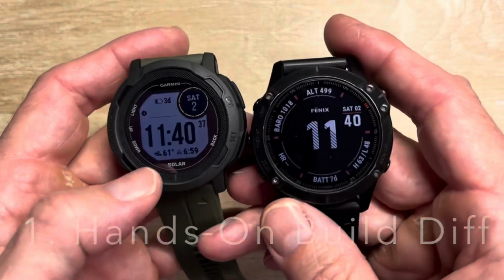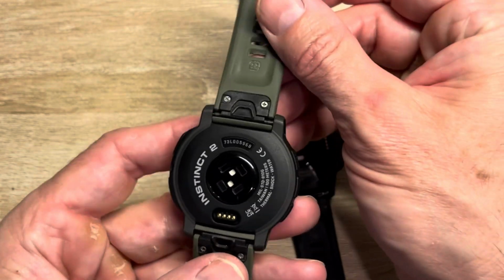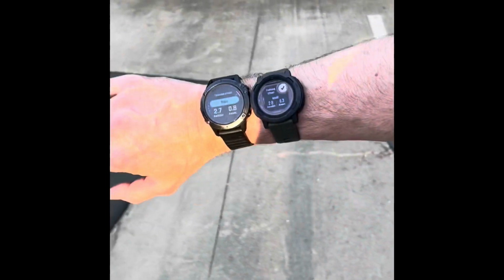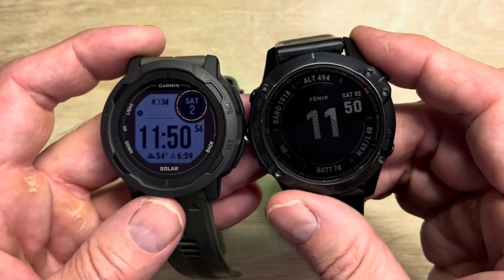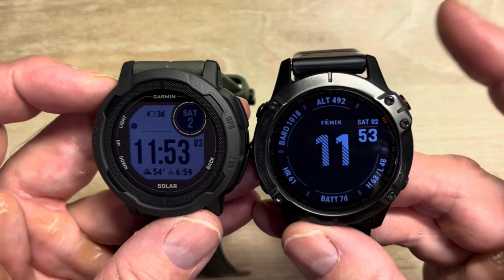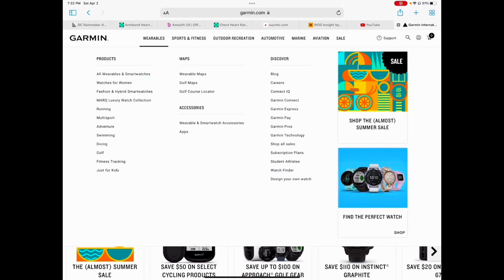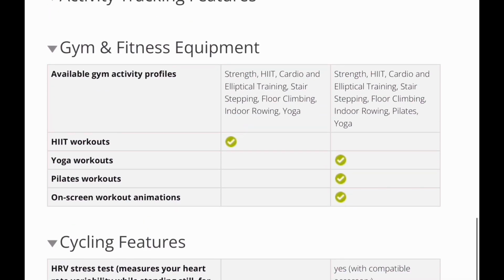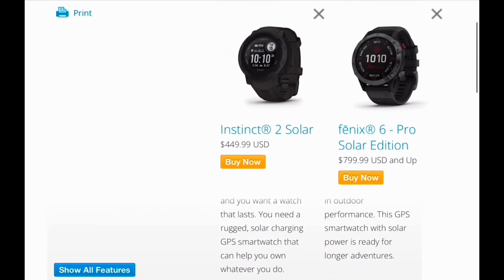Garmin Instinct 2 vs Fenix 6 (Pro) Review - Should You Upgrade to New or Old? Full Comparison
Detailed Garmin Instinct 2 vs Fenix 6 (Pro) Review - Should You Upgrade to New or Old?

Fenix 6 - New:

Fenix 6 - Renewed:

Time Stamps:
Differences Over Instinct 1 - 1:25
Overview - 3:33
  1. Watch Build/Screen/Battery Differences -
  2. Features/Benefit Differences -
  3. Seeing The Full List on Garmin Website -
  4. Summary -
Cost Nuances - 5:00
Watch Build/Screen Battery Overview - 6:35
Screen Clarity Review - 10:17
Battery Life Review - 11:29
Features/Benefits Overview - 13:35
Navigating & Seeing Diff on Website Summary - 18:32
Full & Final Summary - 23:48